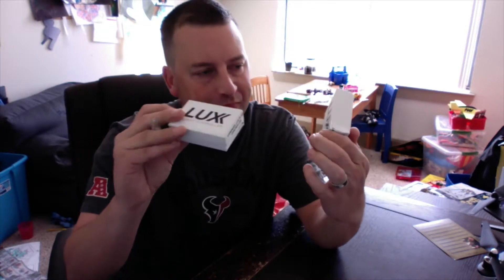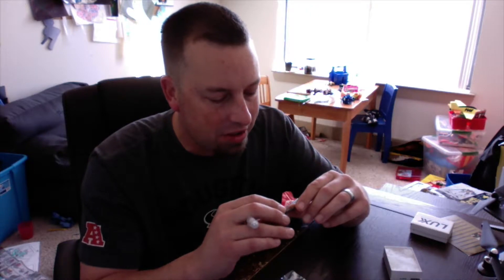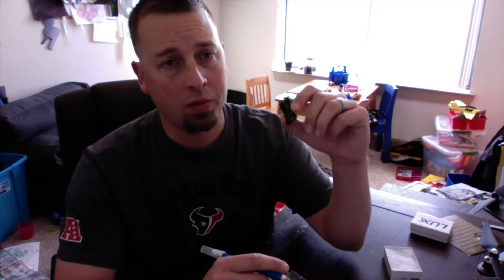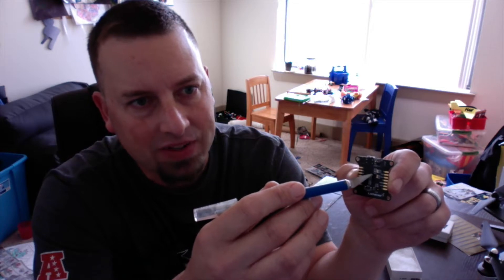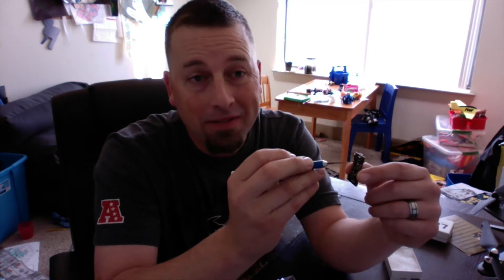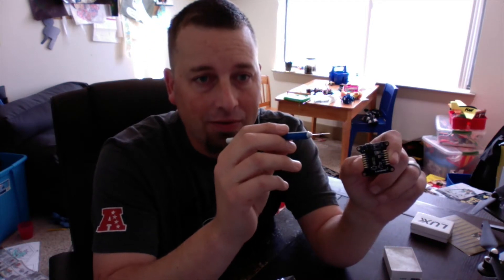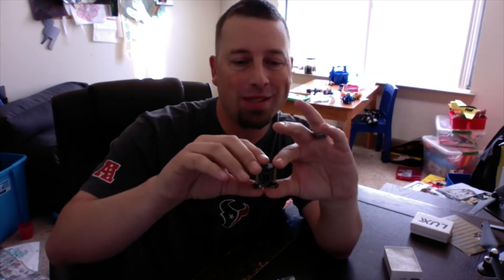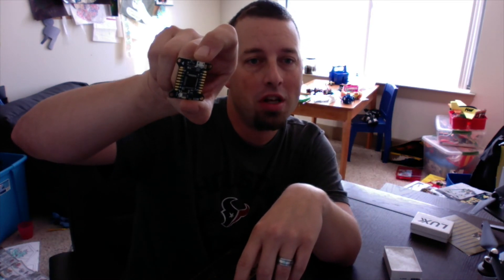How to Bridge Pads on Lux Flight Controller for Proper Receiver Setup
How to Bridge Lux Flight Controller for Proper Receiver Setup